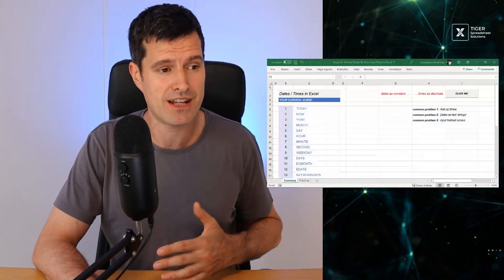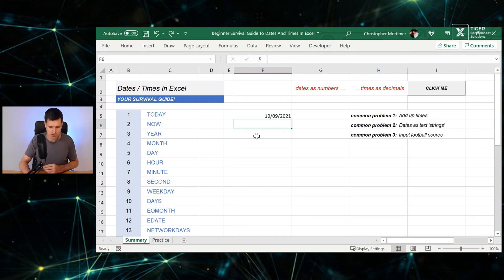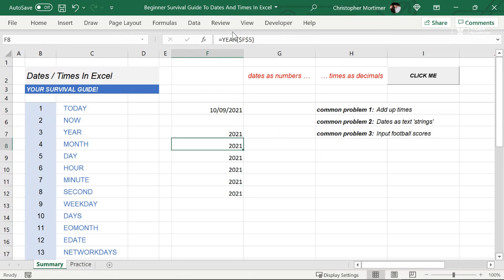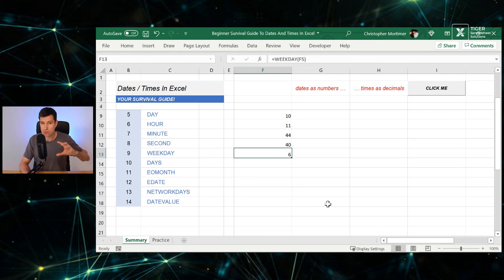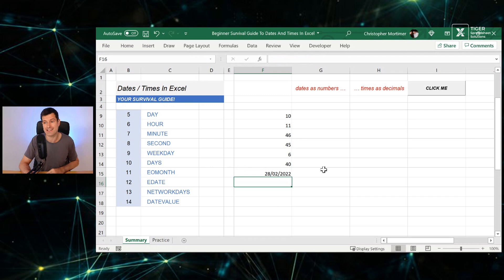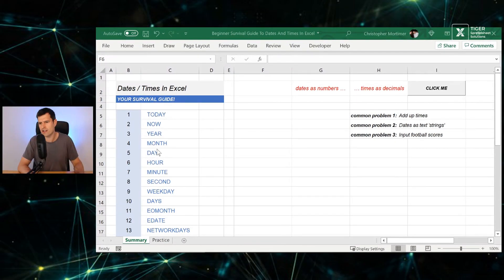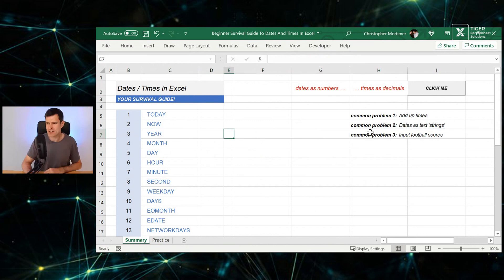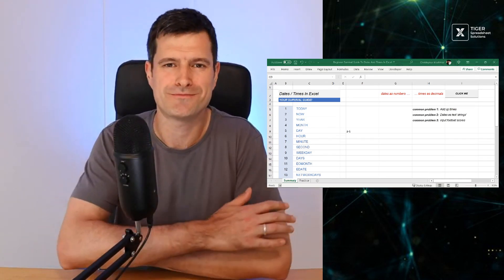Beginner Survival Guide To Working With Dates And Times In Excel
For me, working with dates and times is the most frustrating thing about Excel.  No exaggeration – it’s genuinely the most frustrating thing.

00:00 INTRODUCTION

I’ve wasted hours and days trying to resolve problems with times and dates in Excel.  And, I have to admit, I’ve still not mastered it.  But, I have learned a lot.  In this video, I share what I know about times and dates in Excel, from the concept of how Excel understands dates and times, to helpful date and time formulae, and typical situations you might encounter - and how to deal with them.  So, let’s get started with times and dates in Excel …

00:35 CONCEPT: HOW EXCEL TREATS DATES

The first thing to understand is that Excel treats dates as numbers.  Yes, they appear in date ‘format’ (eg. MM/DD/YY), but the underlying data is a number – it’s just the formatting that makes it appear different.
To test this, type ‘1’ into a cell, then convert the cell formatting to ‘Date’, as Chris does in the video.  The result should be ‘01/01/1900’.  What’s the significance of this date?

Well, it’s what Excel understands as the ‘beginning of time’.  This, for Excel, is date no.1 and it’s represented by ‘1’.

So, if Excel actually understands dates as numbers, what’s today’s ‘day number’?  To understand this, let’s reverse the process and discover a few new formulae as we go.  Input the =TODAY() formula into a cell as Chris does in the video.  Today’s date should automatically appear – note how Excel autoformats the cell to display a date.  But, we know the underlying value is simply a number – so what is it?  To find out, clear the formats from the cell.  This reveals today’s ‘day number’ and reinforces the idea that Excel actually understands dates as numbers.  Got it? Good!

02:45 CONCEPT: HOW EXCEL TREATS TIMES

In addition to the TODAY formula that tells us today’s date, the =NOW() formula is also useful and teaches us how Excel understands times.  Type =NOW() in the cell below and let’s compare the two.  Once the formats are removed from the cell, you can clearly see a decimal.  What’s that all about?  Well, we’re familiar with the day number from the previous formula, so what does the decimal portion of this number represent?

To find out, make Excel calculate as Chris does in the video, and note how the decimal ticks over.  Yes, this decimal actually represents time!  That’s because Excel understands time as a fraction of a whole number.  It kind of makes sense since we could think of time as a portion of the day that has gone – at least this is how Excel thinks about it!  Reinforce this idea by typing some decimals into the spreadsheet and formatting them as time.

04:18 14 USEFUL FORMULAE FOR DATES / TIMES IN EXCEL

As we have seen, how Excel (auto-) formats your data is important.  Rather than playing with cell formatting, however, I recommend using Excel’s date formulae to extract the ‘component’ of the time / date that you need.  Want a cell to display the month of a date, for example?  Use the =MONTH() formula.  There are others too, right down to the second!  And don’t forget the =WEEKDAY() formula that translates the day of the week into a number, starting from 1 for Sunday.

Don’t forget the basic idea – that Excel understands dates as whole numbers and times as decimals: this should begin to make things easier.  This means we can use basic arithmetic formulae, for example, to find the difference between two dates, as Chris demonstrates in the video.

07:06 FIND NO. DAYS BETWEEN TWO DATES

Oh, you want to know more about the difference between two dates in Excel?  Yes, the basic subtraction method works, but there are some other cool formulae you should know.  =DAYS() does the same thing in a tidier manner.  The =EOMONTH() and =EDATE() formulae are even better: the first gives the date of the last day of the month, while the second returns the ‘equivalent’ date in a different month.  Yes, because not all months have 31 days, these formulae are essential for navigating the calendar.  =NETWORKDAYS(), meanwhile, finds the difference between two dates counting workdays only.  Cool!

10:40 3 COMMON PROBLEMS AND HOW TO DEAL WITH THEM

Now you know the basics, what common problems might you encounter when working with dates and times in Excel, and how would you deal with them?  In the video, I share 3 fixes I use all the time in my Excel development work.

So, there you have it, my survival guide for working with times and dates in Excel.  Any nightmare stories to share about working with times / dates in Excel?  I’ll lend an ear in the YouTube comments and I hope these tips help you get to grips with this tricky topic.